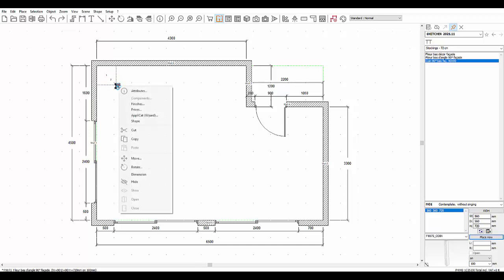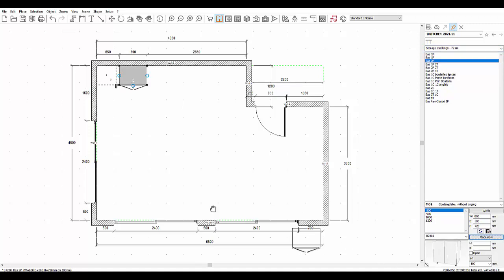5 - Placing furniture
Once you have placed and positioned your walls and elements, you can move on to organising the layout of the rest of the free space in the room, starting with furniture.